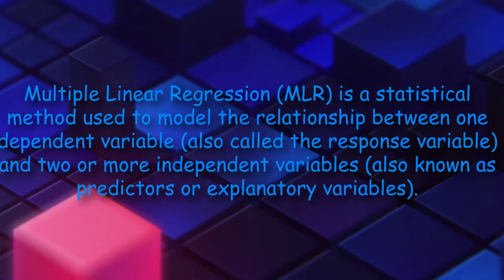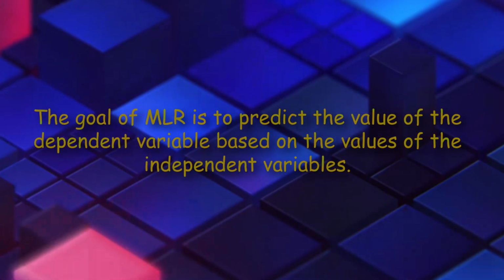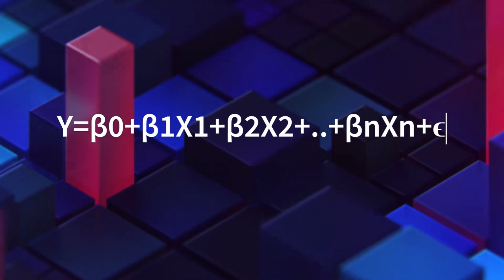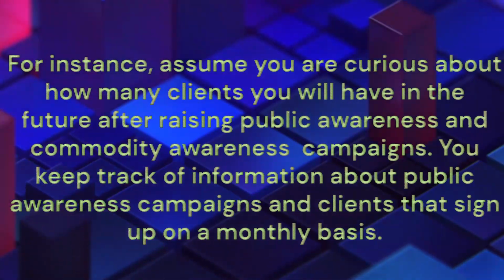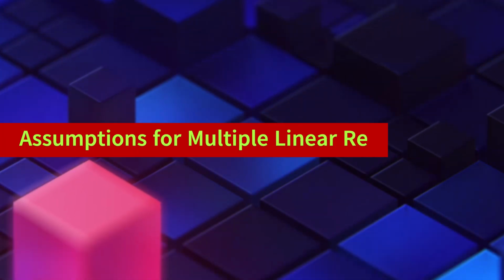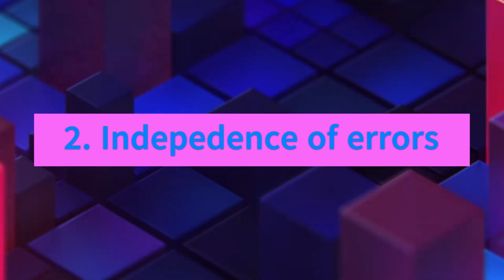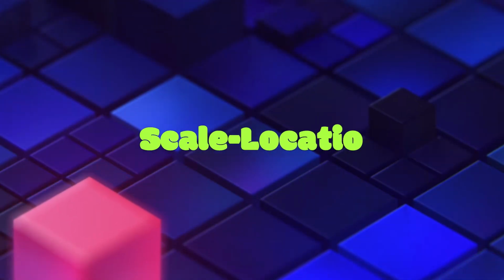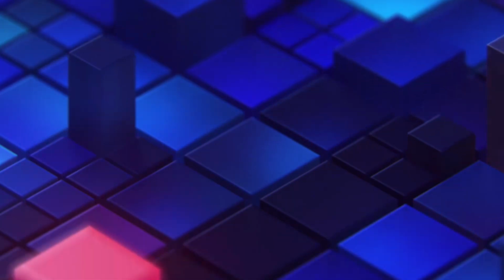Multiple linear regression part 1 discussion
1. Meaning of multiple linear regression
2. Goal of multiple linear regression
3. Structure of multiple linear regression
4. Conditions for multiple linear regression model
5. Diagnostic plots for multiple linear regression model